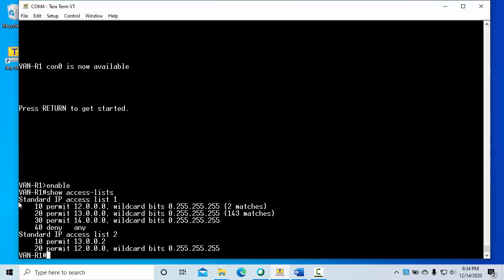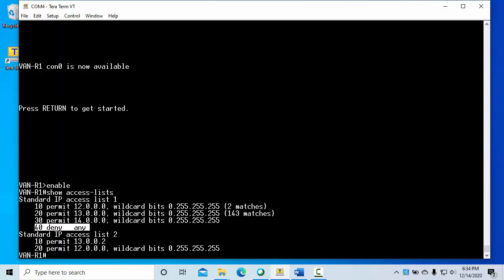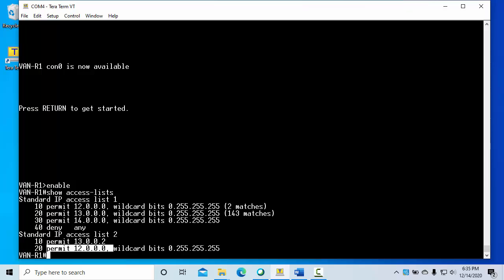Cisco - Show Access-List (From "CCT/CCNA Routing and Switching All-In-One Exam Guide")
In this video you will see how to use the show access-lists command in Cisco to verify the access lists that have been created on your Cisco device.  This video is one of the videos that comes with the "CCT/CCNA Routing and Switching All-In-One Exam Guide" book published by McGraw-Hill